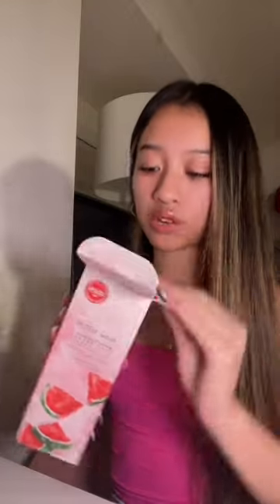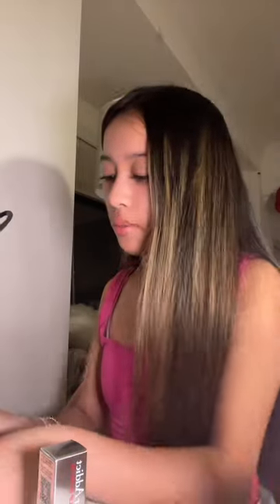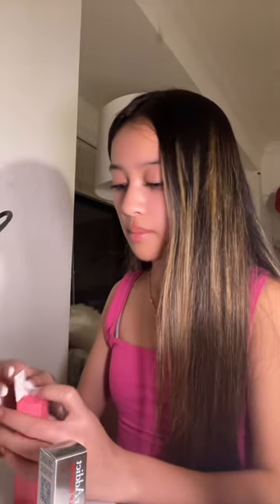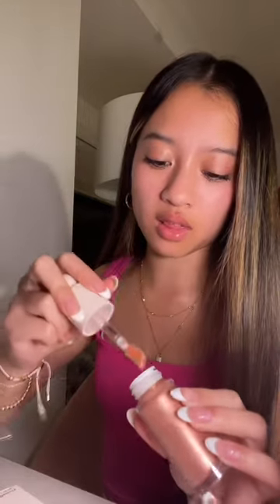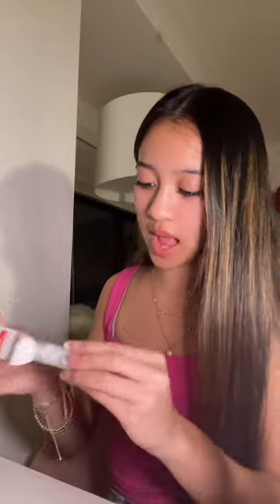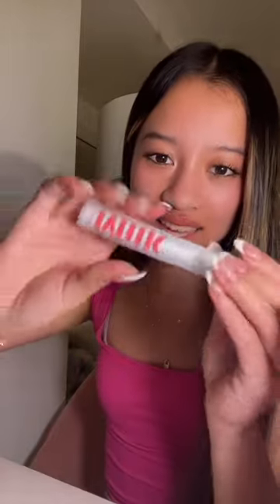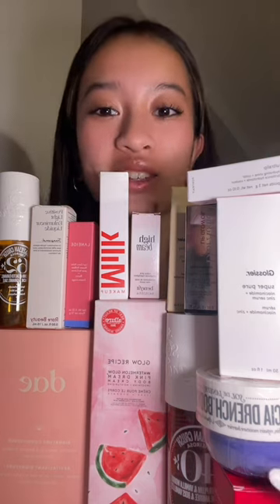Sephora Haul from my 16th! go watch part 1 on my channel!